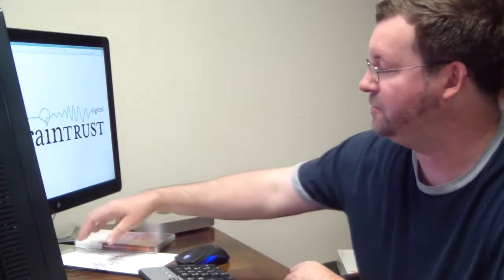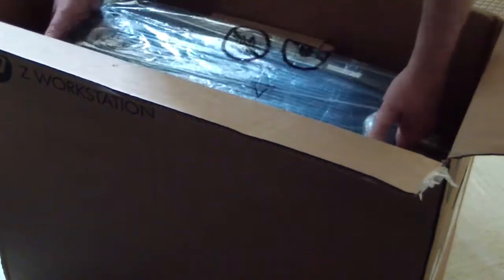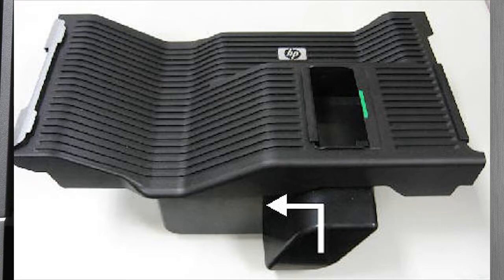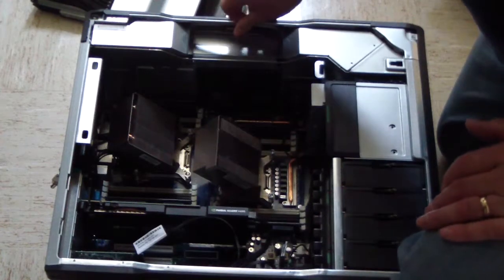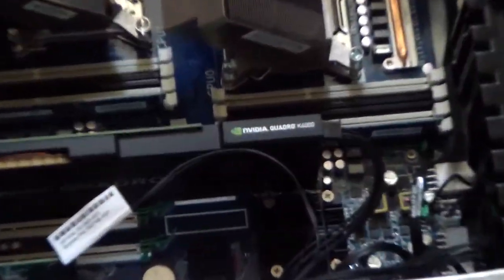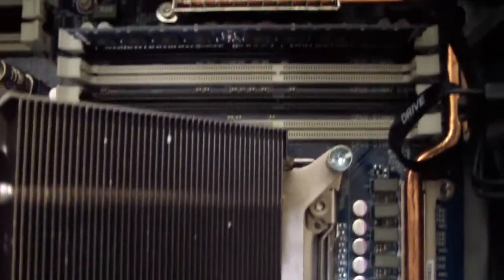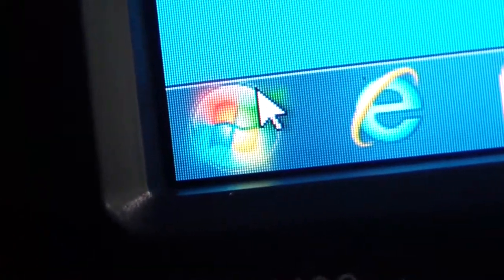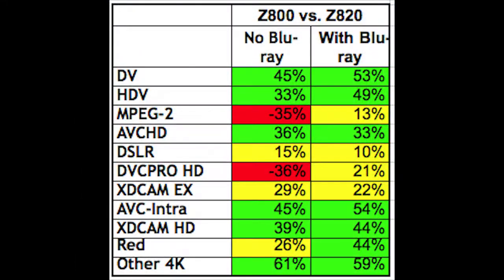Under the Hood: The HP Z820 Workstation